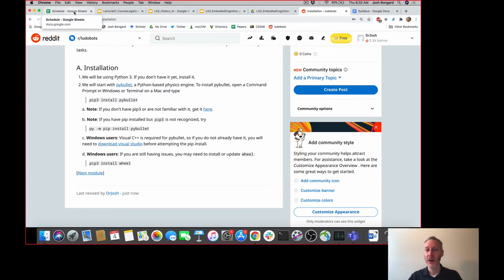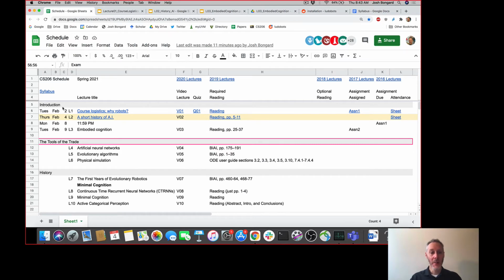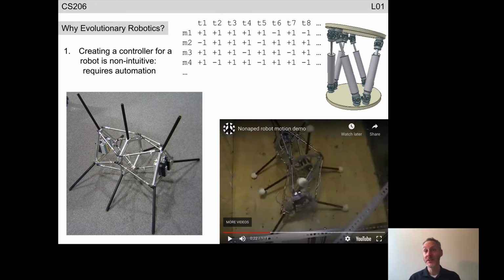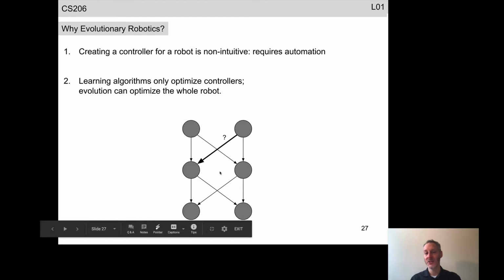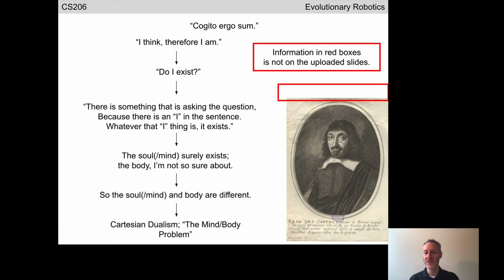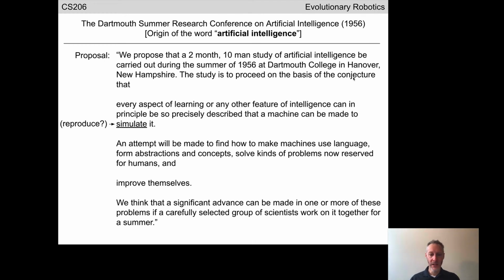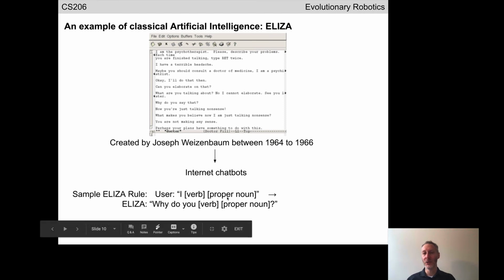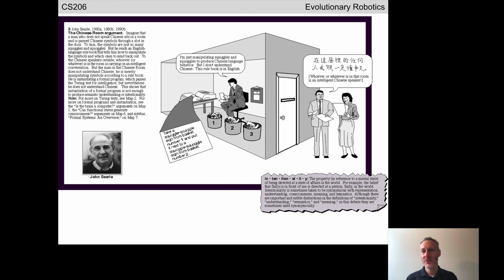Evolutionary robotics. Lecture 2. Thurs Feb 4, 2021.